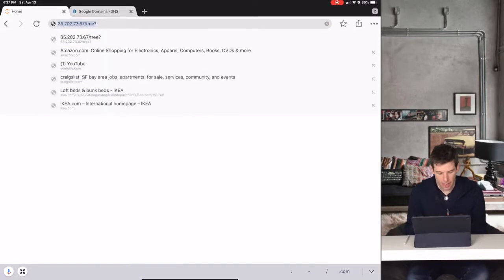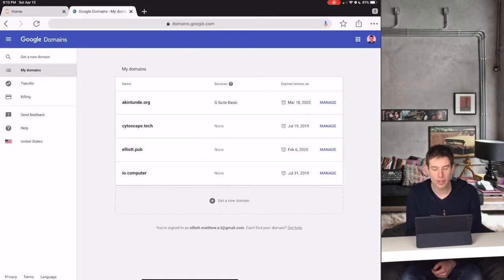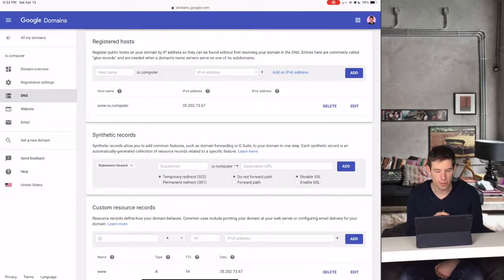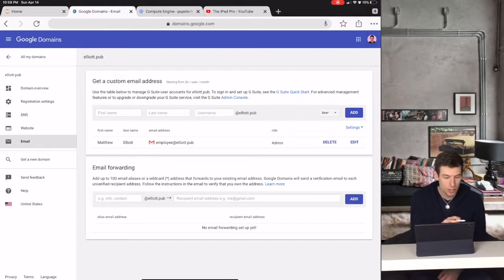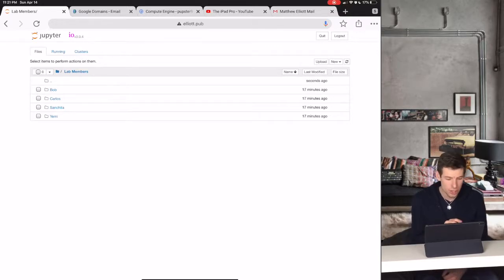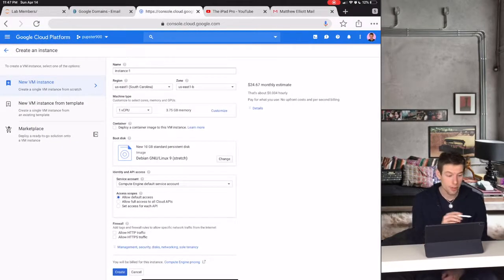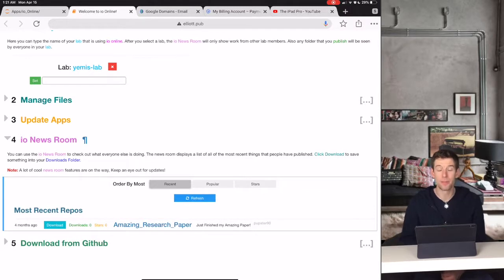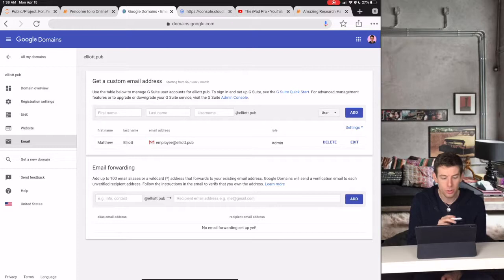How to Host a website in Google Drive with custom Domain How to Launch your Website, Business,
Publish your website for free with google drive | website without hosting | free domain name. This is possible now with Google Drive. Your app can now insert static web assets in a publicly shared folder and then serve those files directly to users via file names in a relative path. Google Drive site publishing supports JavaScript, so it's even possible to run a JavaScript Drive app directly from Drive.

The video Publish your website for free with google drive for ever is a short but well informative. I have explained in detail that how you can use Google Drive to host a website. It is a reliable cloud storage platform and offers 15 GB of free space which should be sufficient for more than 10 basic websites.

Did you know you can use Google drive to host basic websites or even complex java script web apps?
 You may take advantage of Google drive's free cloud storage to upload and publish any kind of static content. You can host html pages, CSS, JavaScript, icons, images, audio, video and podcasts.
Here is the main reasons why you should do it.
• its free,
• save hundreds of dollars per year in web hosting,
• its secure,
• No bandwidth limits.
• your website will never be down,
• Google servers are very reliable
• no FTP software needed
• if you want to change something just replace the file in your Google drive folder.